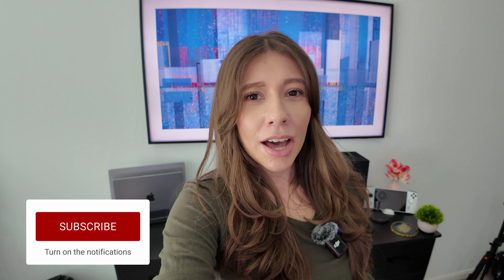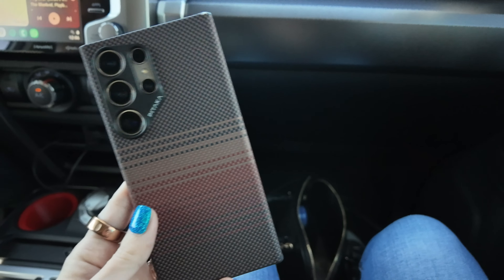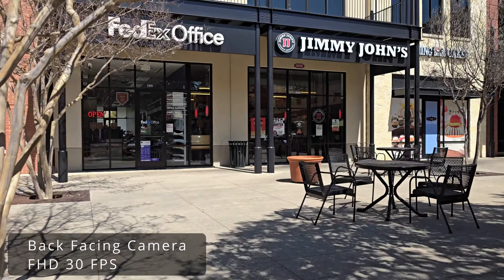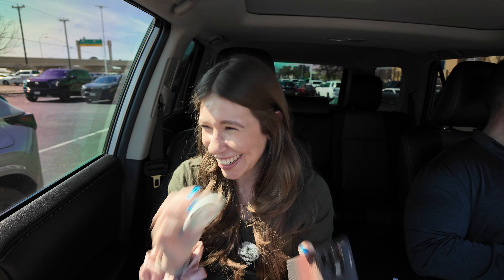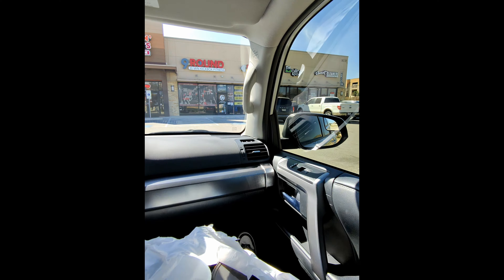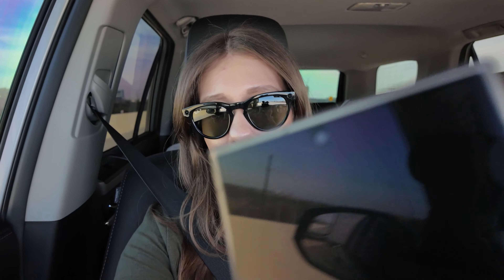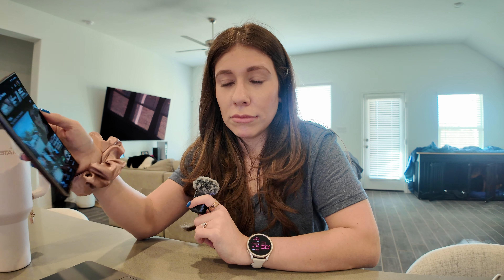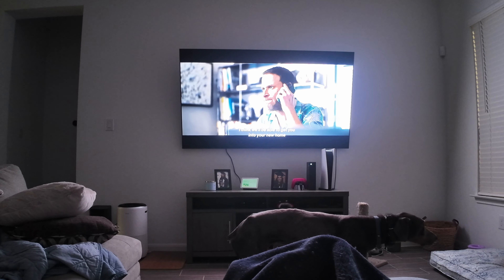A Day in the Life with the Samsung Galaxy S24 Ultra!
Join me on a day in the life with the S24 Ultra in Titanium Gray.

**Links**
S24 Ultra
S24U Case

Get a free WHOOP 4.0 and one month free when you join with my